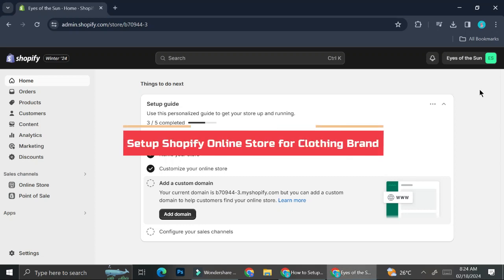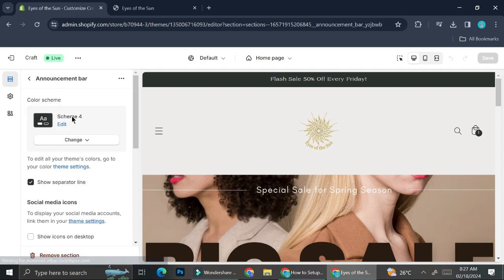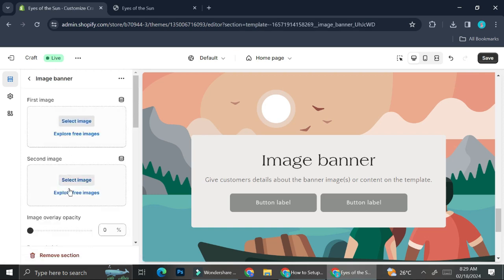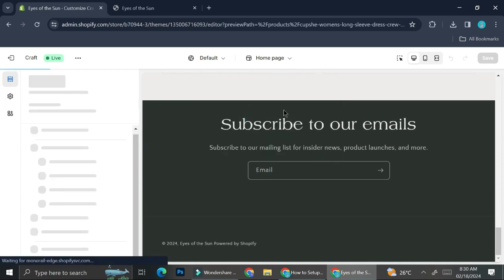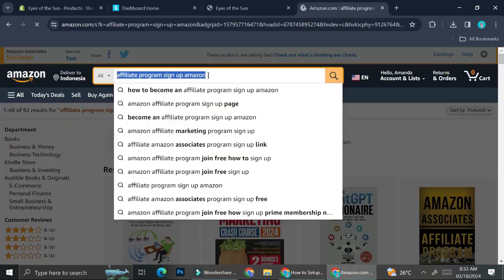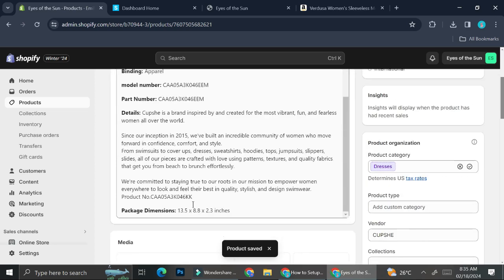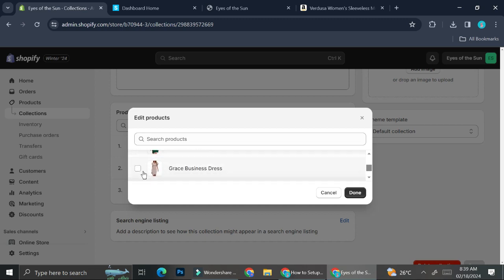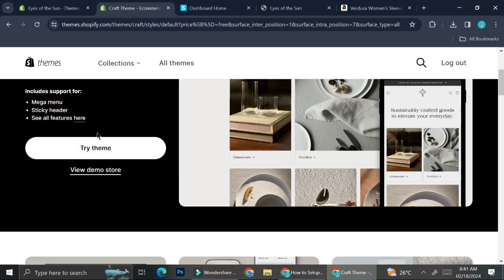Shopify Clothing Store Setup | How to Start a Shopify Clothing Store (Full Guide 2025)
Shopify Clothing Store Setup
If you are looking for a video about How to Start a Shopify Clothing Store, here it is!